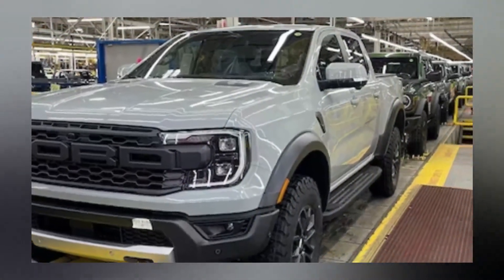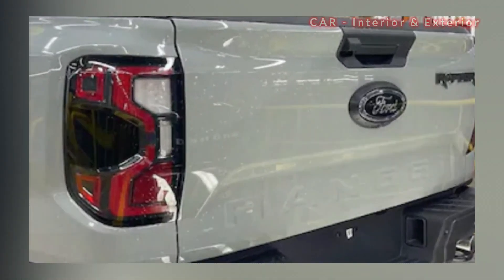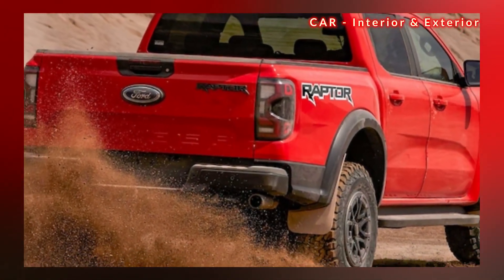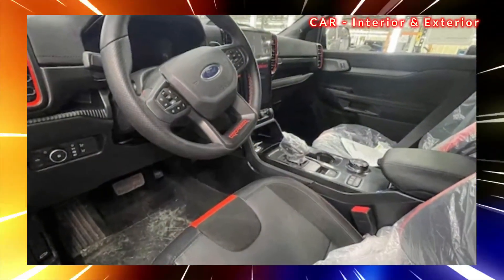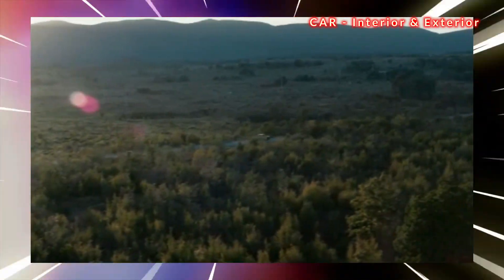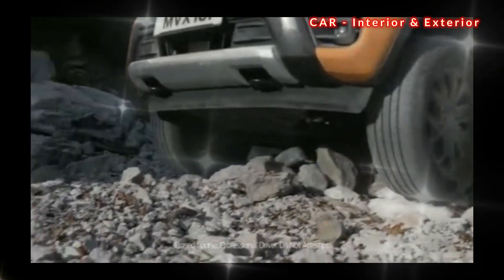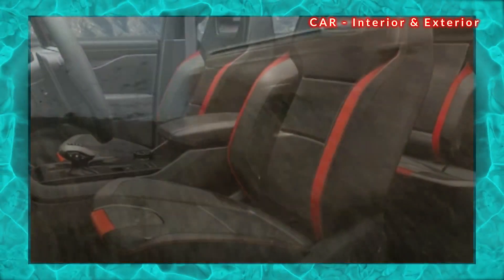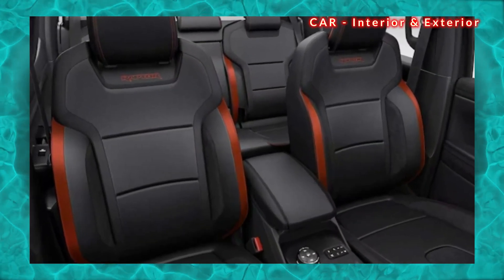2024 ford ranger raptor usa - Ford Ranger Raptor USA Interior and Exterior Details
2024 ford ranger raptor usa - ford ranger raptor usa Interior and Exterior Details

In this video, we explore the 2024 Ford Ranger Raptor USA, providing you with an in-depth look at both the interior and exterior features of this powerful pickup truck. From the moment you lay eyes on the rugged and sleek design of the Ranger Raptor, you'll know that it means business. We take you on a tour of the exterior, highlighting the aggressive styling, bold color options, and impressive off-road capabilities.

Inside the cabin, you'll find a spacious and comfortable interior that's loaded with advanced technology and convenient features. We showcase the state-of-the-art infotainment system, including the touch screen display and voice-activated controls. You'll also get a close-up view of the premium materials, comfortable seating, and ample storage options.

Whether you're a die-hard off-roader or just looking for a reliable and capable pickup truck, the 2024 Ford Ranger Raptor USA has something for everyone. Join us as we dive into the details of this impressive vehicle and show you why it's sure to be a top contender in the pickup truck market.